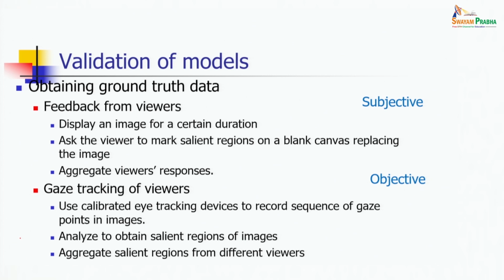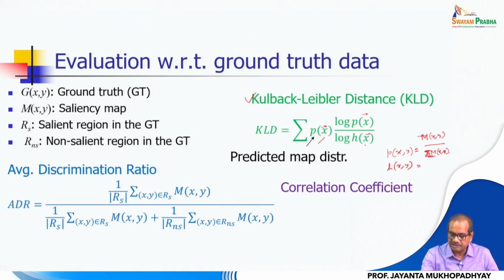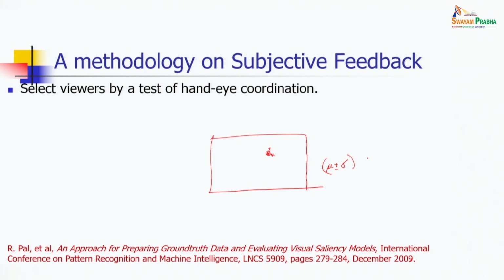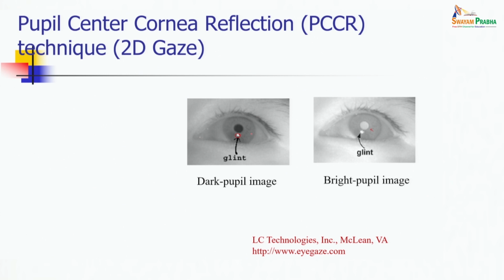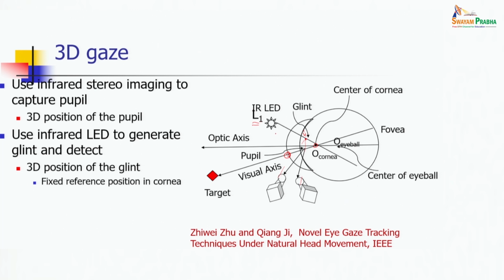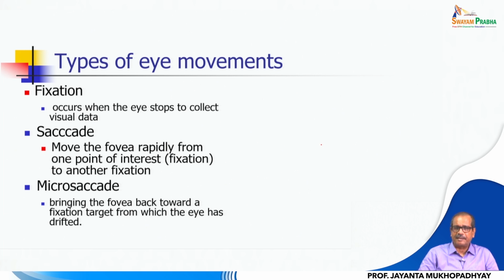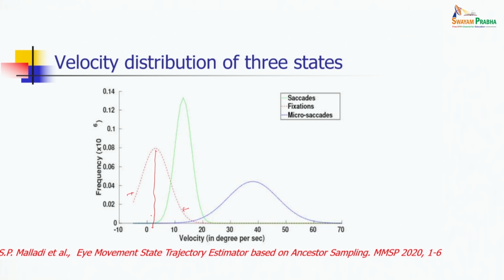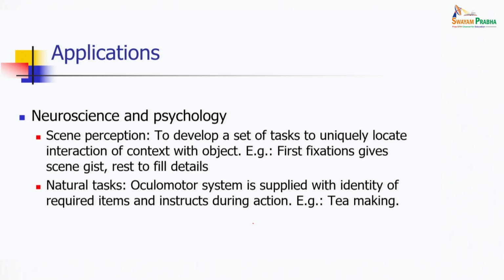Visual Saliency Part -II